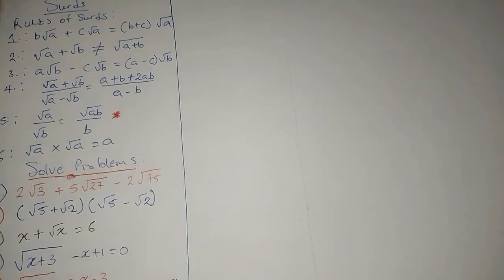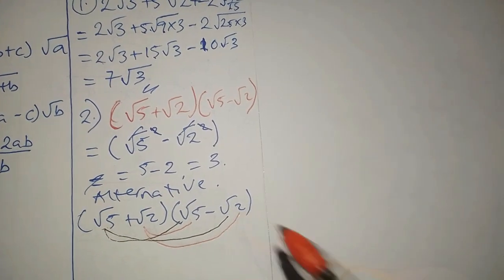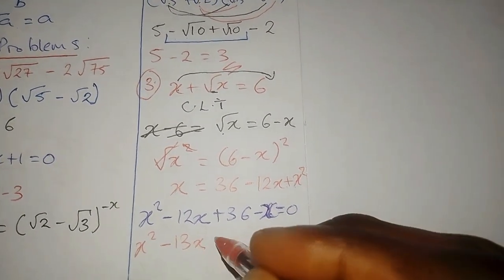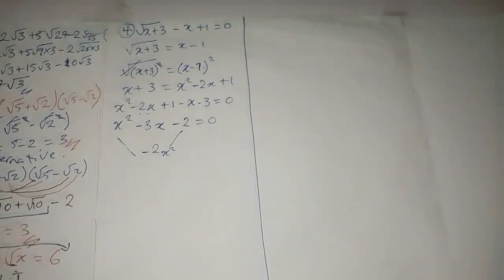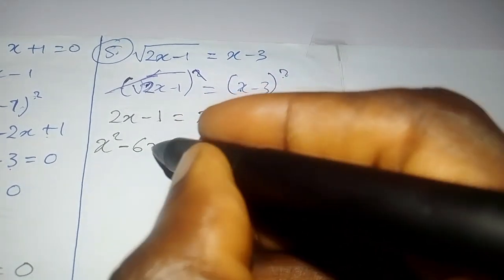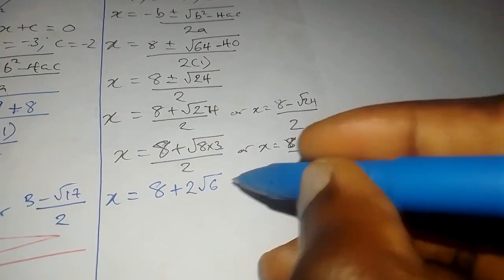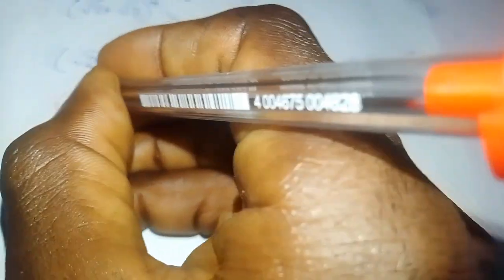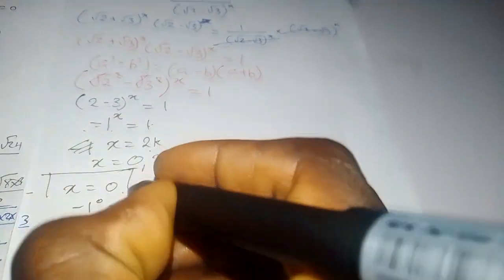Solved problems on surds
this video explains all the concept of rules of surds and can give better understanding to surds